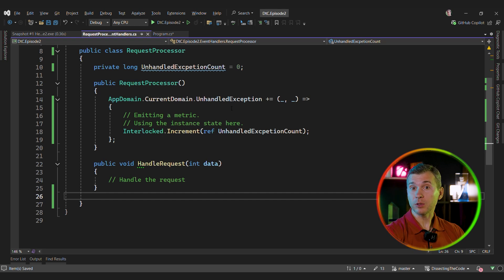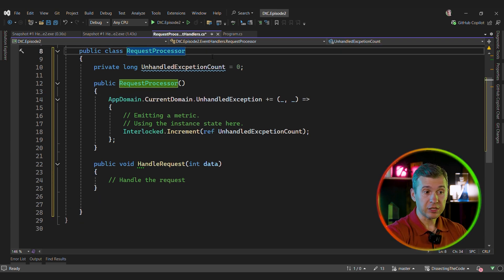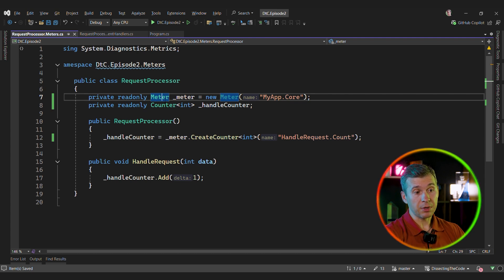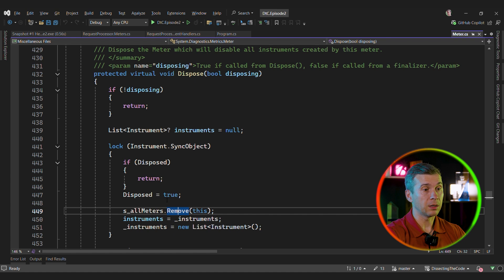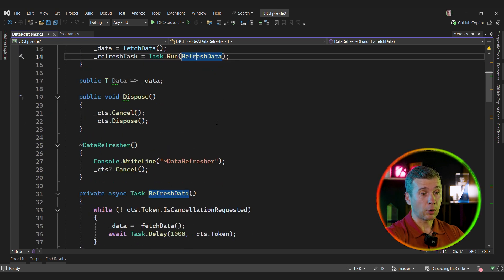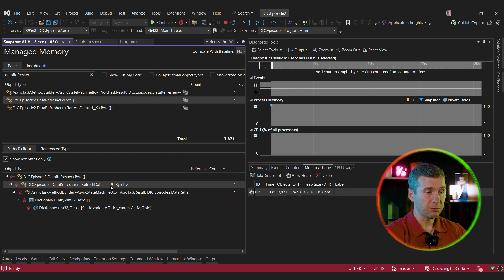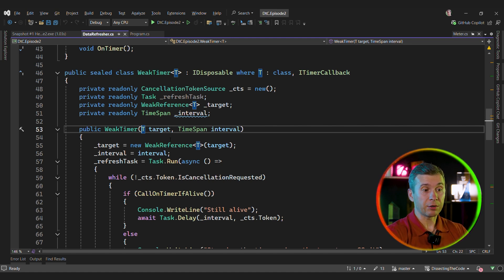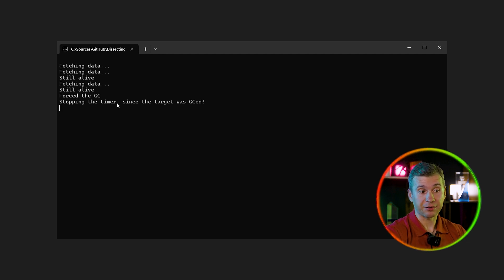Dissecting Memory Leaks in .NET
In this episode of Dissecting the Code, I break down typical patterns that cause memory leaks and discuss how to avoid them - with real code examples and demos!

Topics covered:
* Static references and global event handlers
* Metrics API and how incorrectly using Meter class can cause memory leaks
* How timers can cause memory leaks and how to avoid them by using WeakTimer

Perfect for .NET Developers, Software Engineers, and Performance Tuners

Follow for more .NET deep dives every week!

00:00 – Intro: What Are .NET Memory Leaks?
 00:55 – Events as the main cause of memory leaks
 02:15 – Fixing memory leak by implementing IDisposable
 03:30 – Meter usage and memory leaks
 04:32  – Meter implementation details
 05:39  – Meter usages best practice
 06:18 –  Timers and memory leaks
 08:53 – Introducing WeakTimer
 11:09 – Final Thoughts: How to Detect and Avoid Leaks

👇 Drop your topic suggestions in the comments and let’s keep dissecting together.